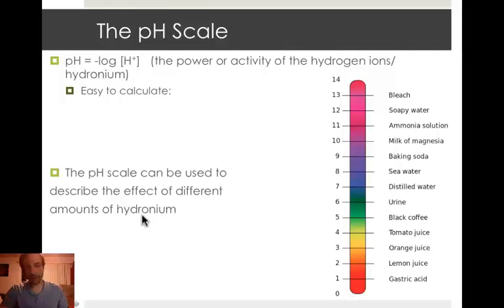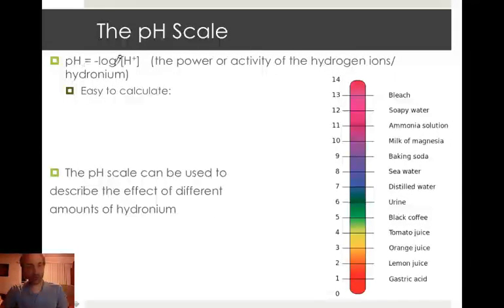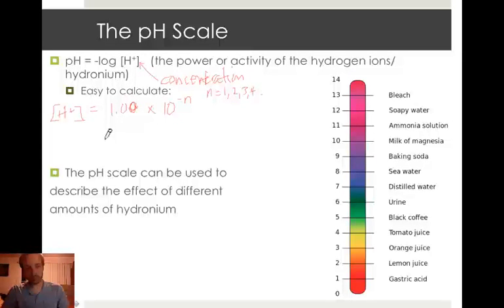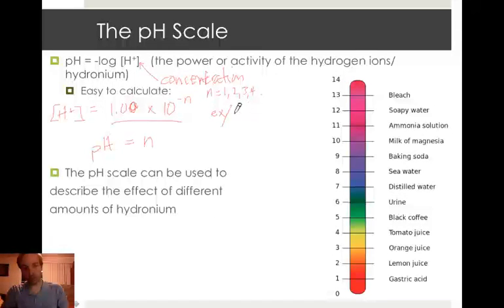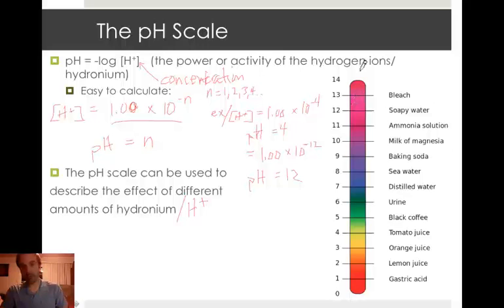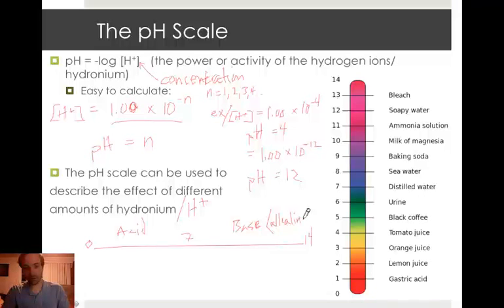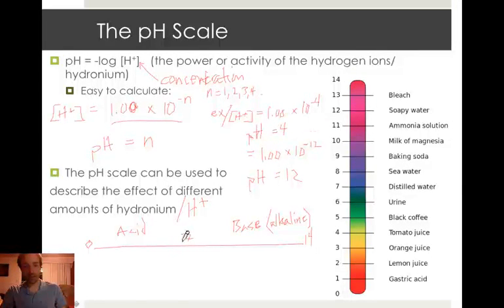Con Chem Video 6-2b pH scale